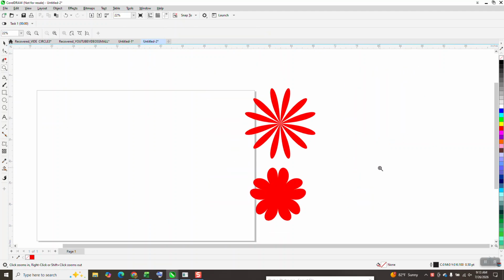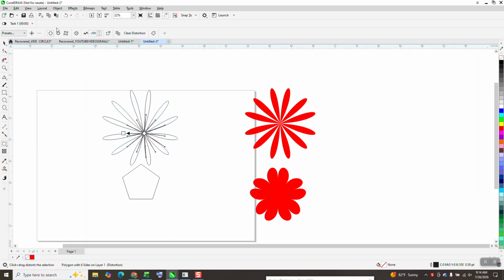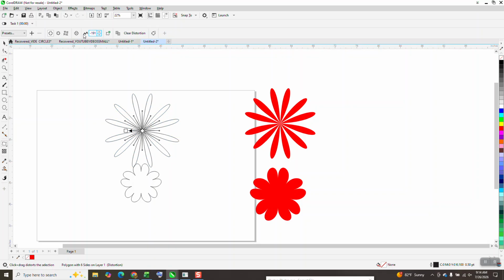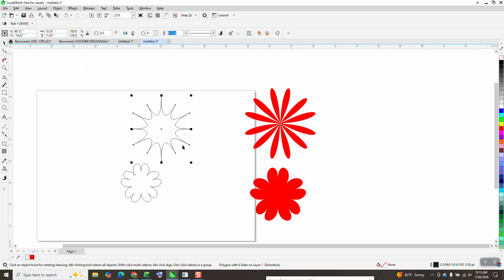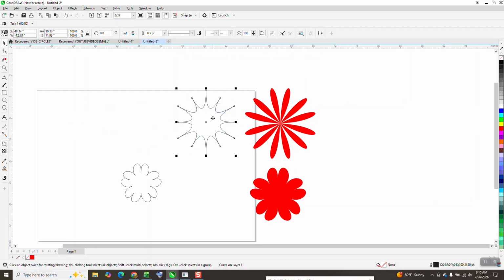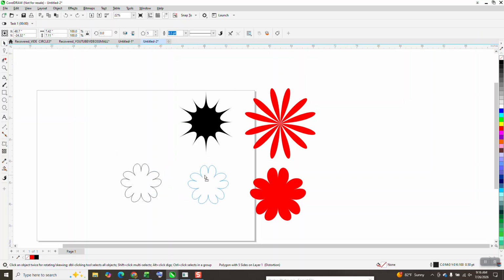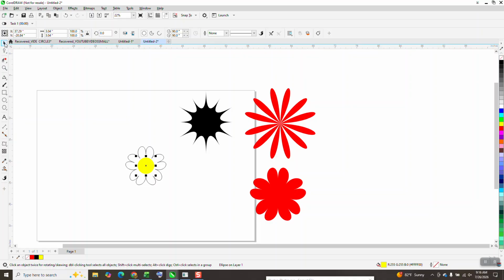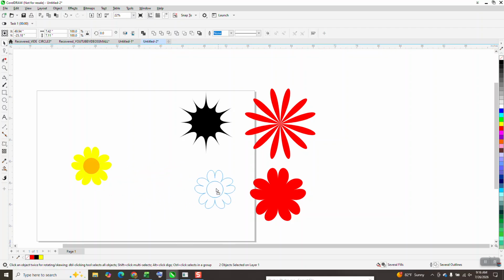Corel Draw Tips & Tricks Draw These with the Distort Tool